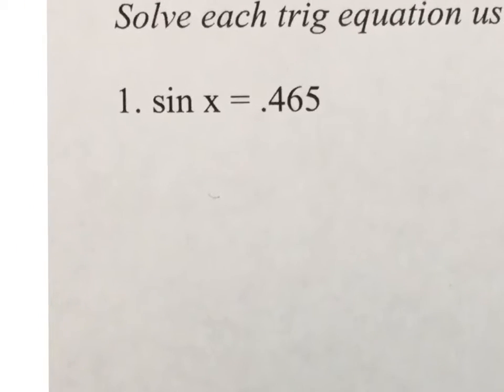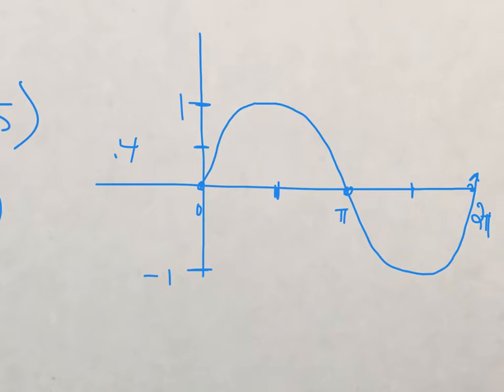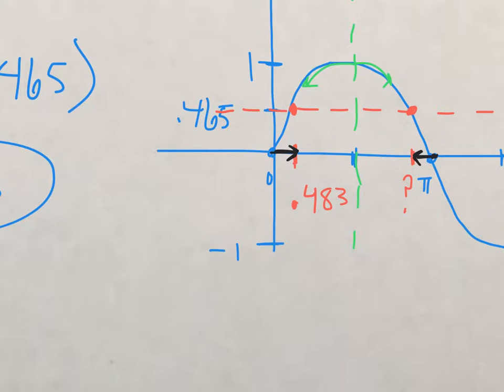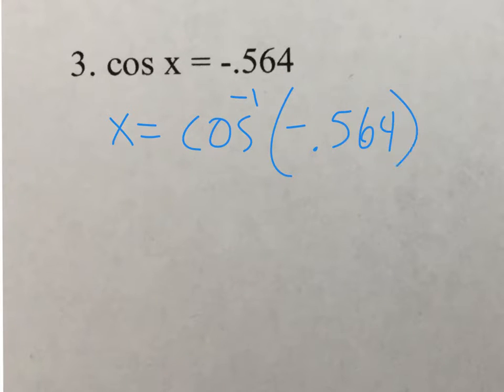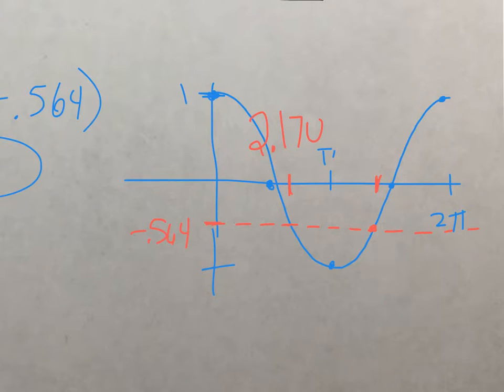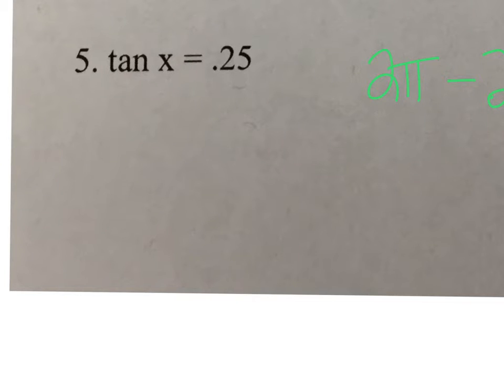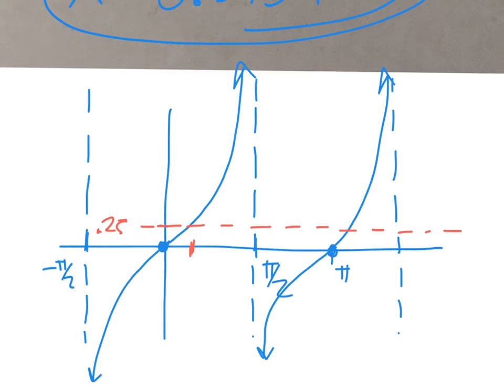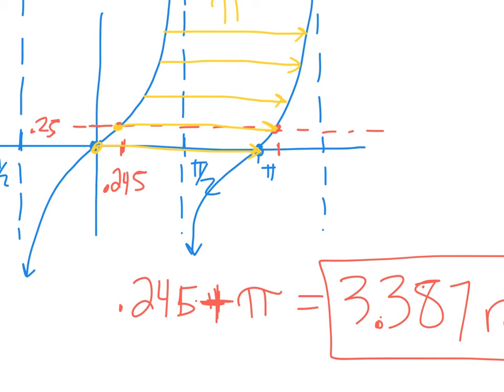Inverse trig equations w calculator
Finding inverse values of trig functions in radians from a calculator. The calculator will tell your out the first answer, but you have to use the graph and the symmetry of trig functions to find the second answer.